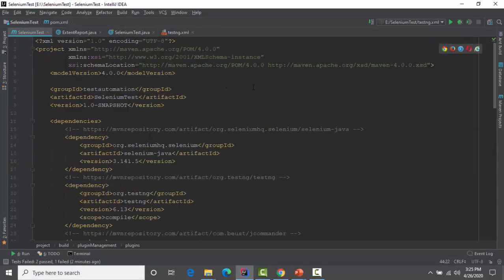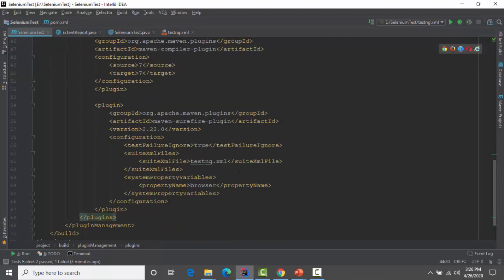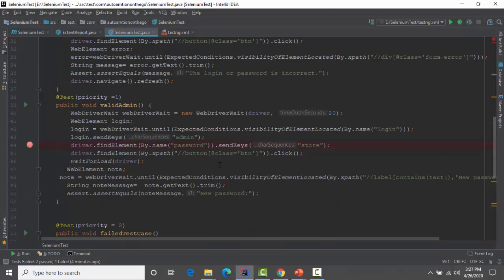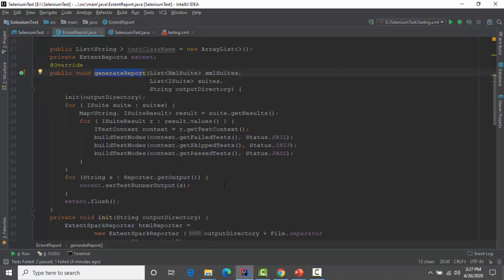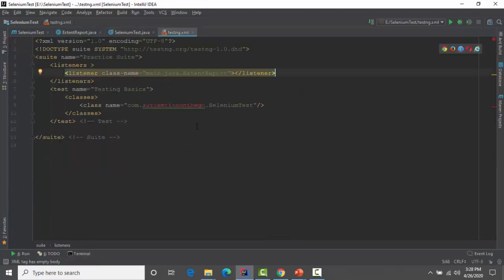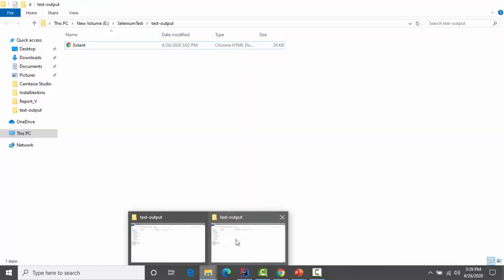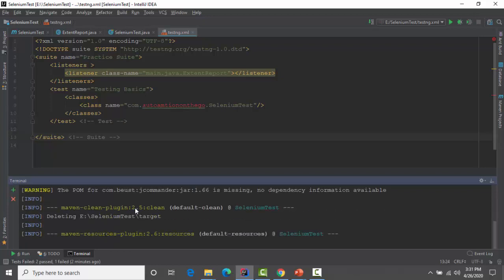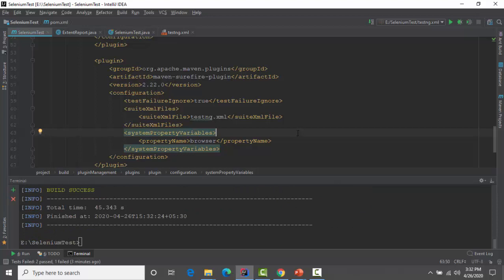Executing TestNG Test in Jenkins Part1